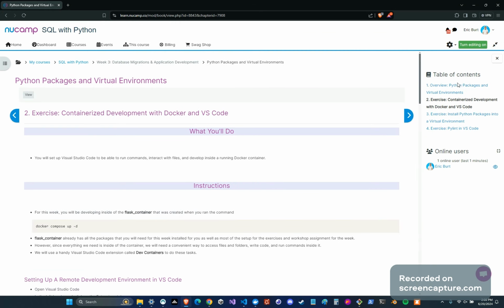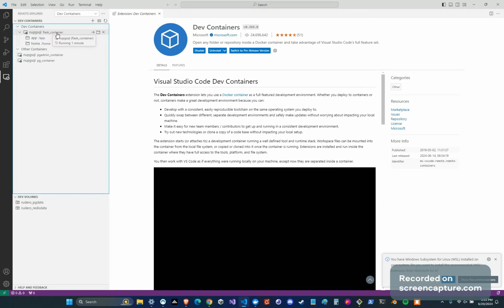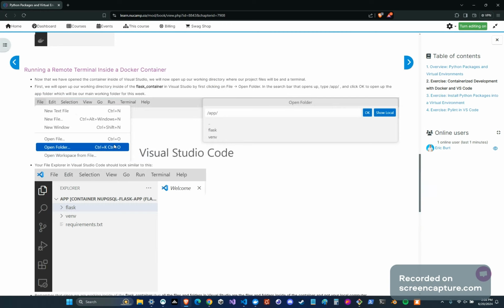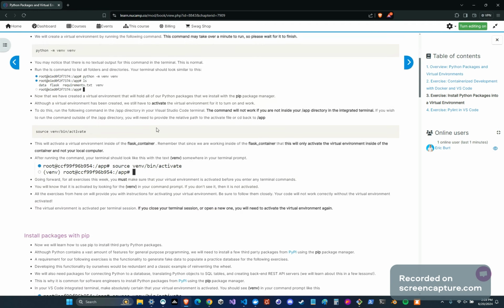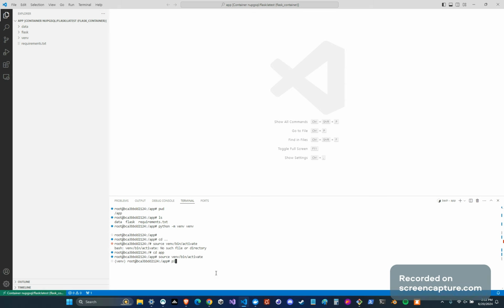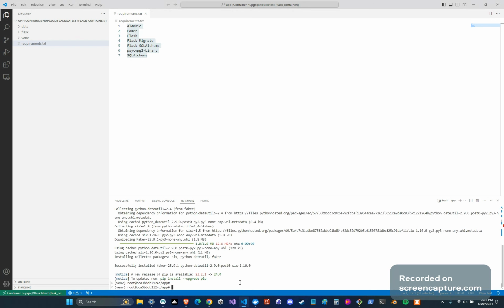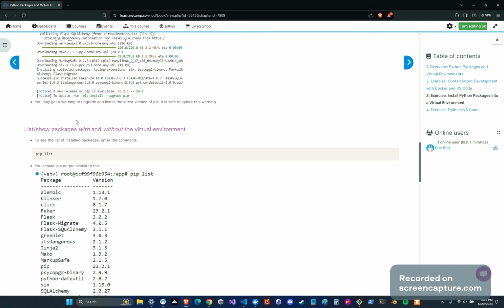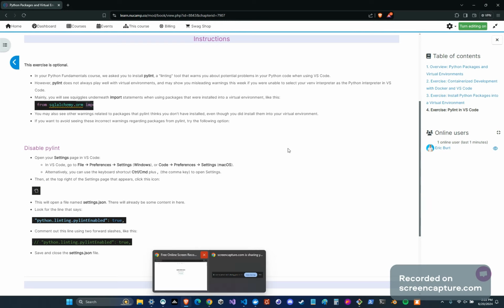Nucamp Python Packages & Virtual Environments Walkthrough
Nucamp Python Packages & Virtual Environments Walkthrough by Nucamp Instructor Eric Burt